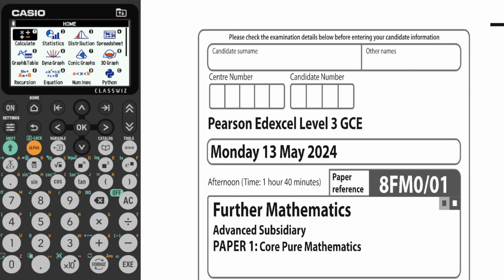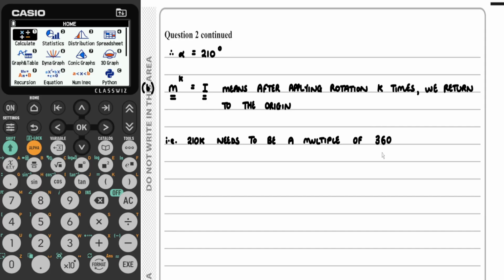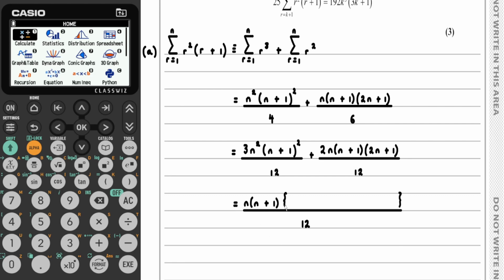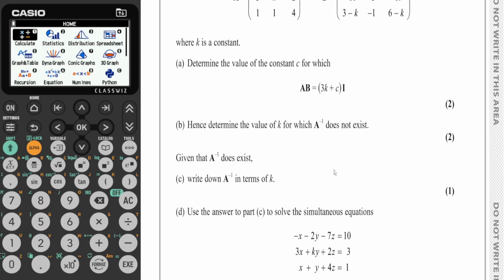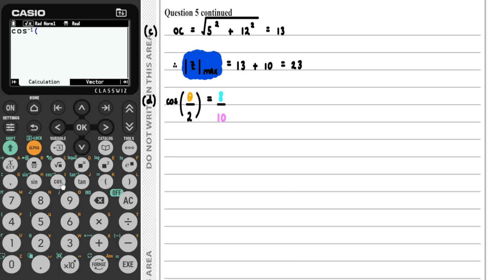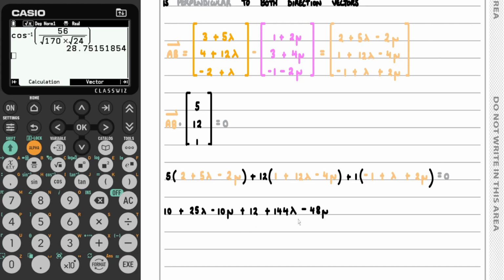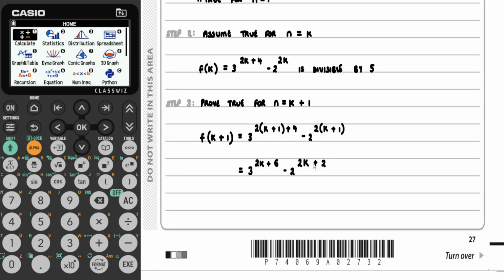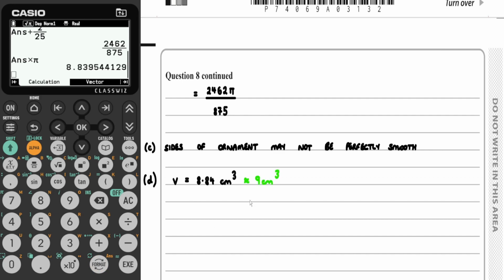EdExcel AS-Level Further Maths June 2024 Paper 1 (Core Pure)